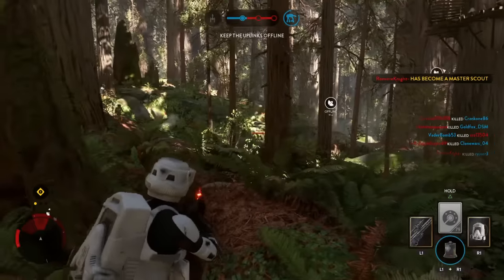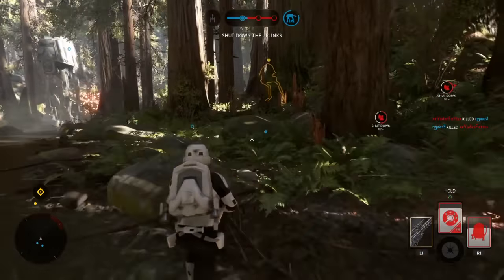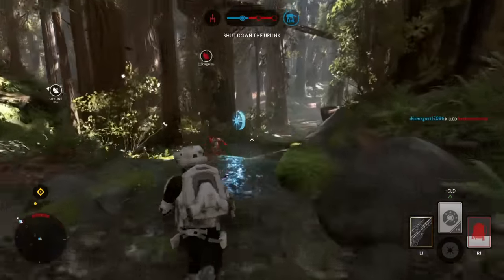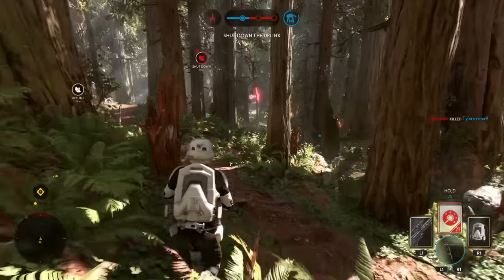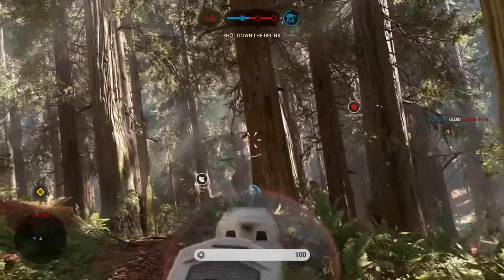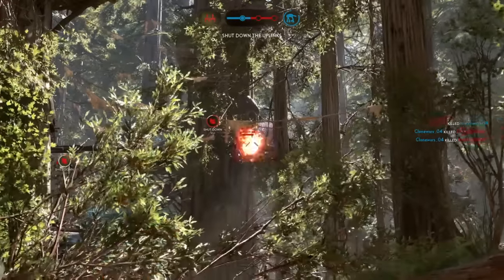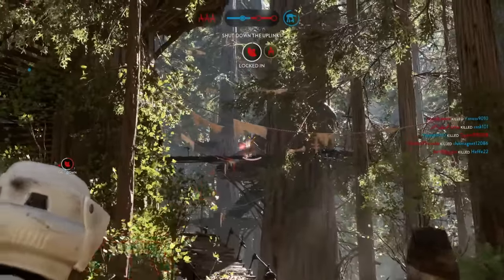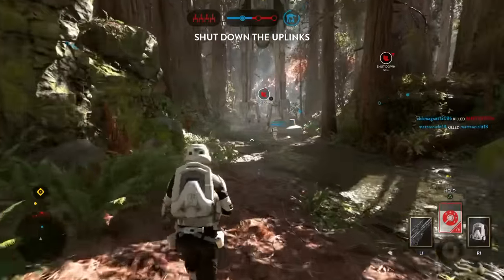Star Wars Battlefront Walker Assault 22